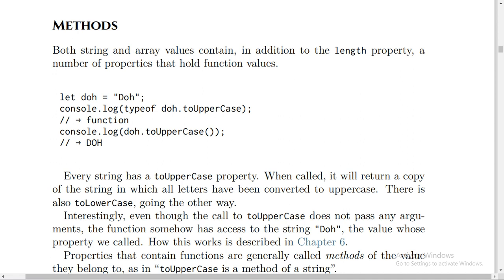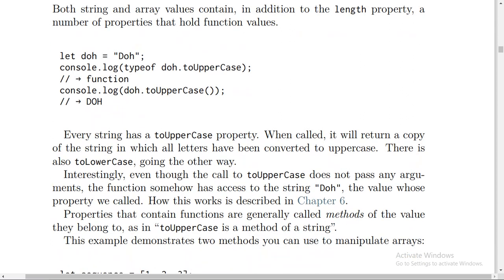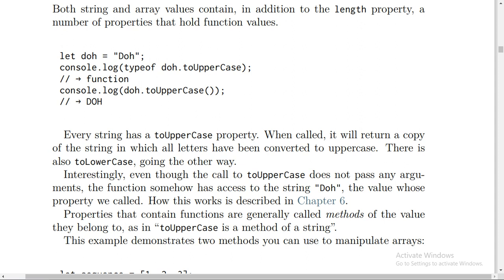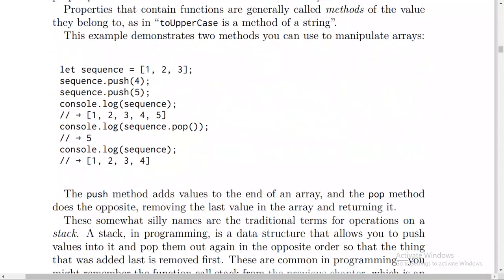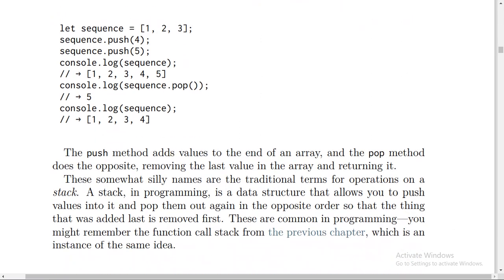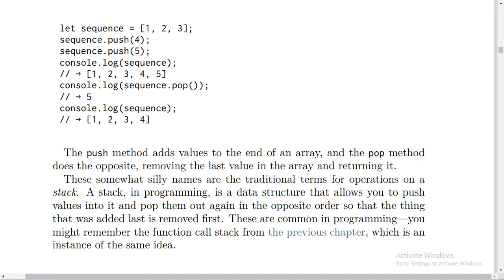JavaScript Methods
Learn how to use JavaScript Methods A method is a block of code which only runs when it is called.

You can pass data, known as parameters, into a method.